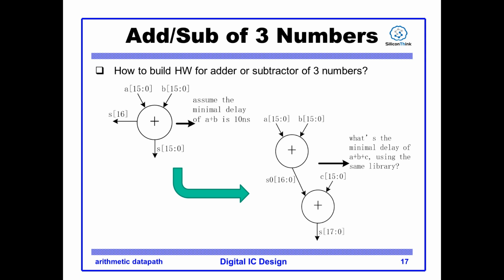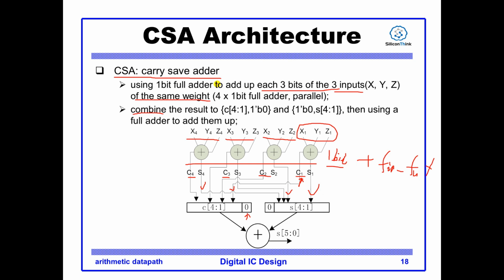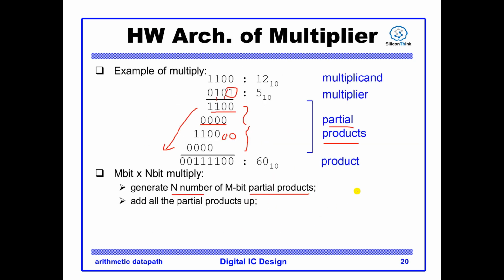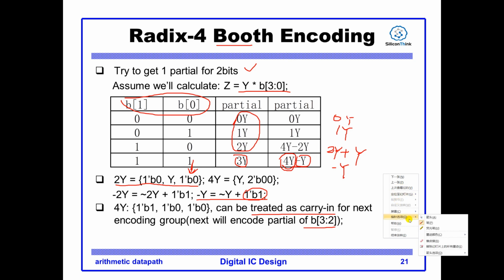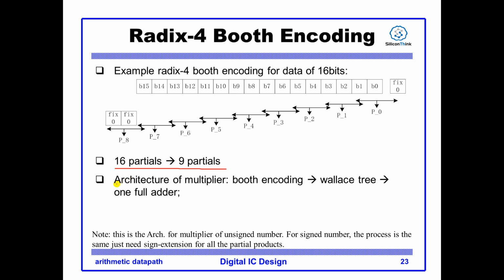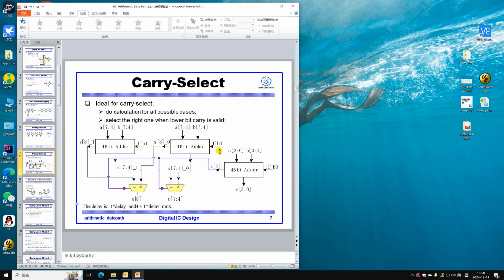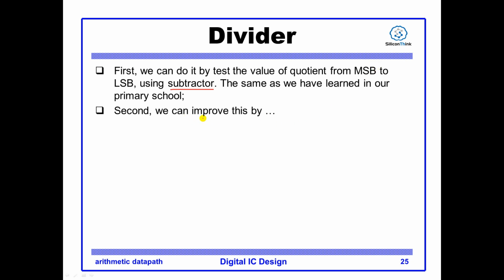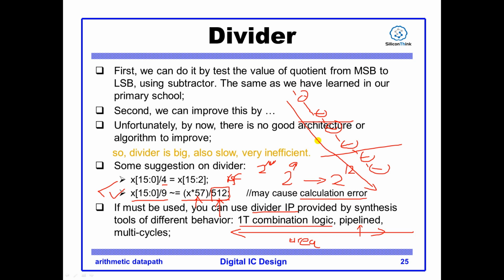03.02.Architecture for Multiplier and Divider (VLSI Design)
Chapter 3: Arithmetic Datapath.
Digital IC Design and FPGA Design Course.